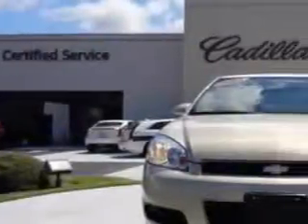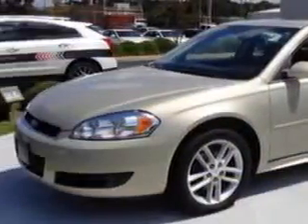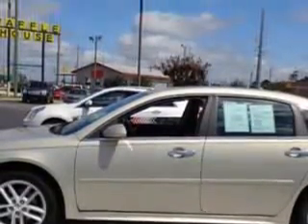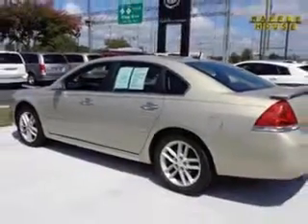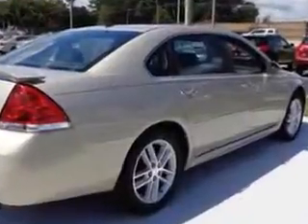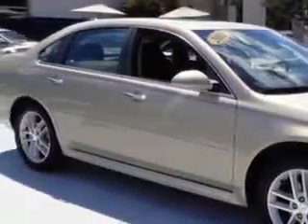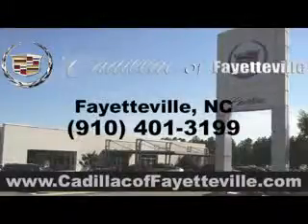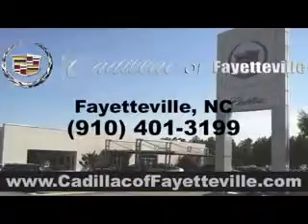2012 Chevrolet Impala Cadillac of Fayetteville Fayetteville, NC 28303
Chevrolet Impala Check out this  Silver   Chevrolet Impala Sedan, equipped with a 6 Cylinder engine and an automatic transmission.
MILES: 38,262
VIN:2G1WC5E39C1122374